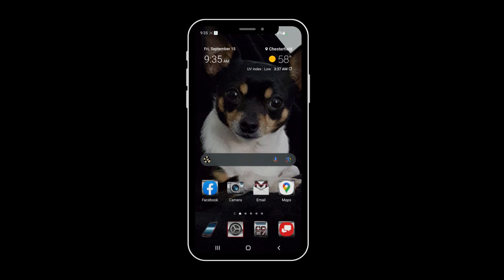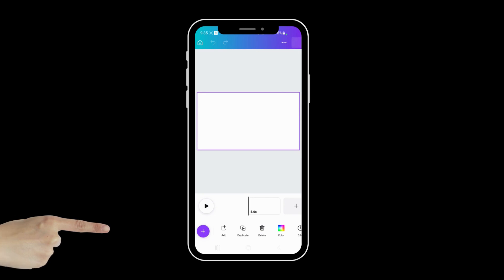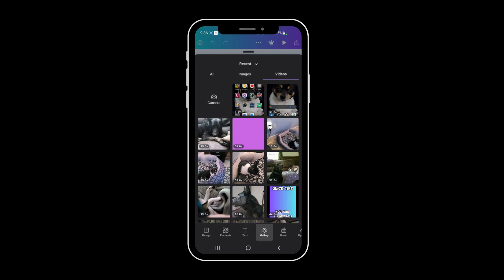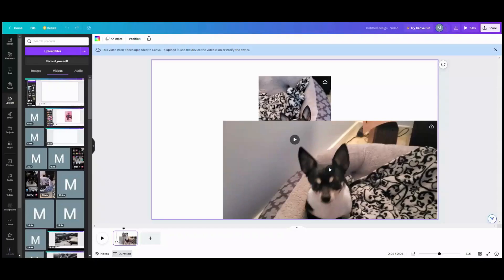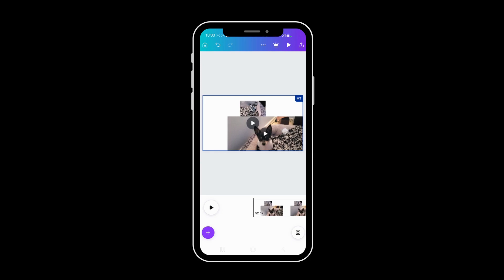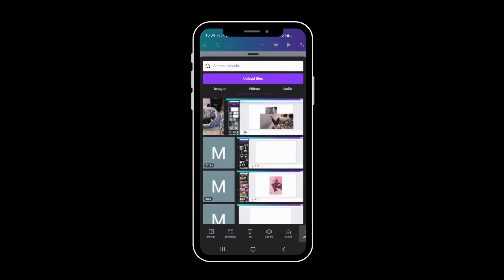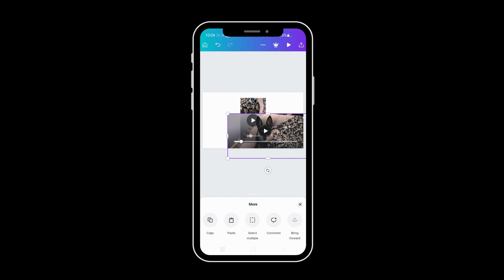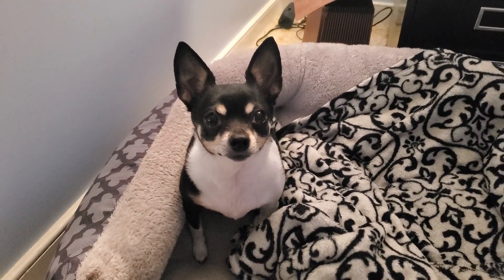How to Upload a Video from a Phone to Canva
Have you recorded a video on your phone and need it in Canva to edit or turn into a YouTube short or Instagram reel? You thought you put it in Canva only to find out when you open the desktop version the video doesn't work. In this Canva tutorial I will show you how to upload your mobile videos into Canva so you can edit them and use them for multiple projects.